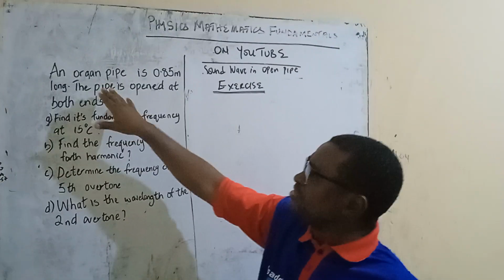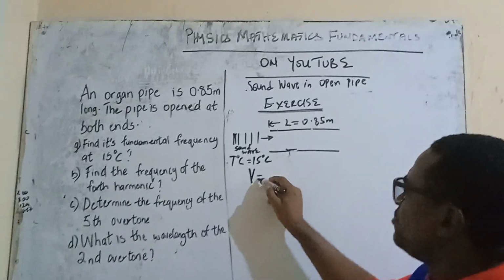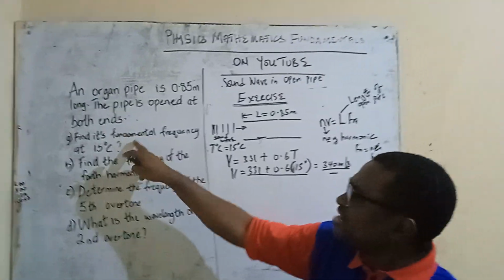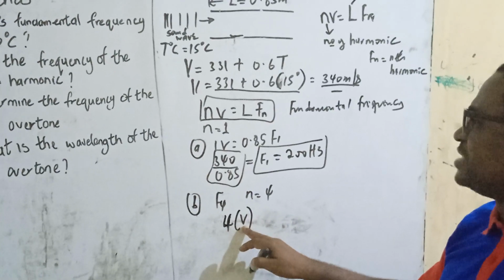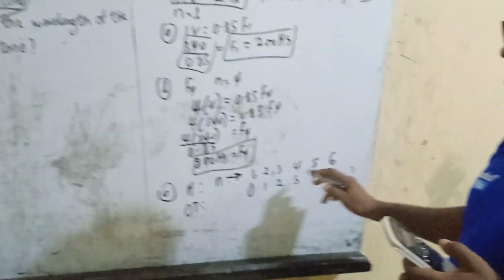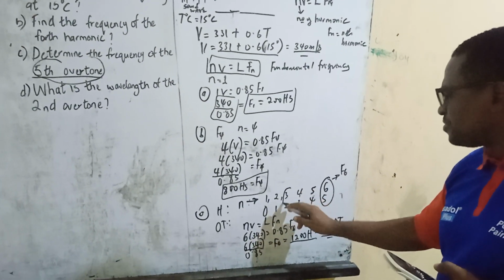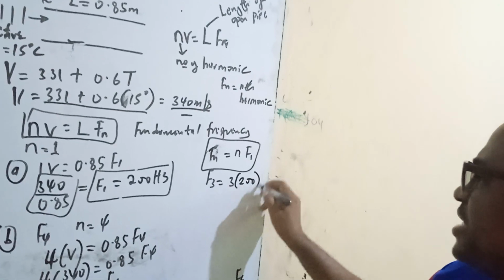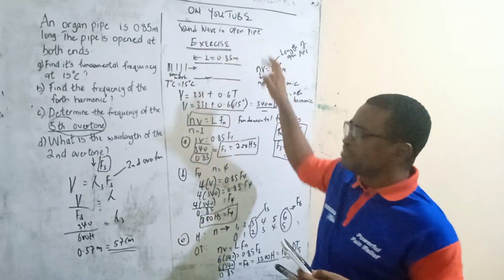Sound wave in Open Pipe:Derivation of Related Formulae and How to Find Harmonics and Overtone(2)